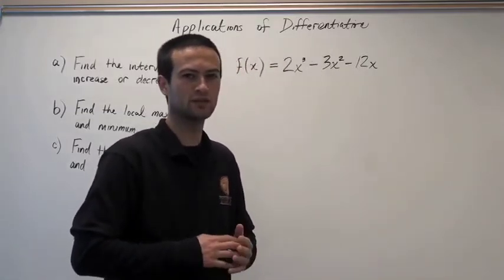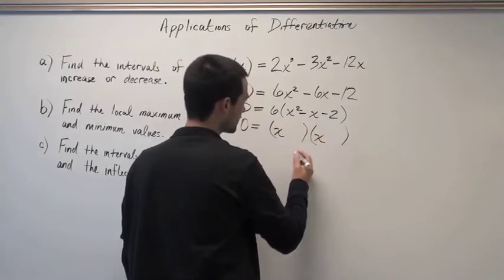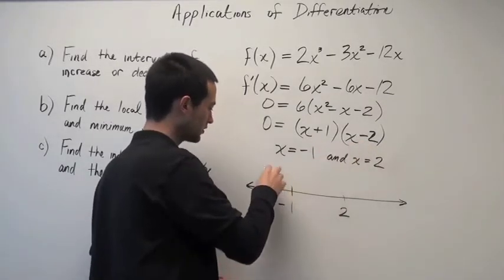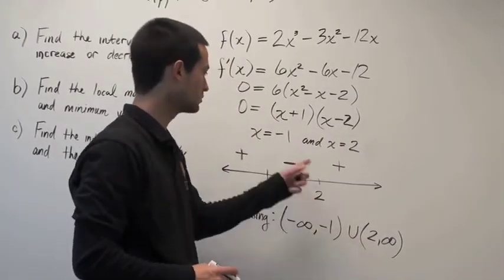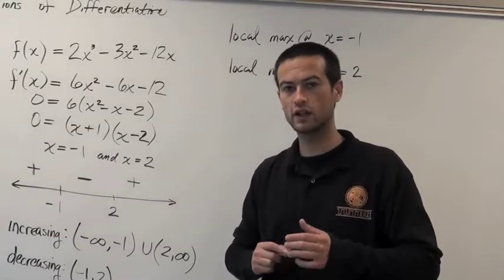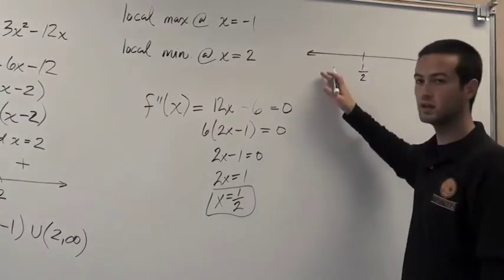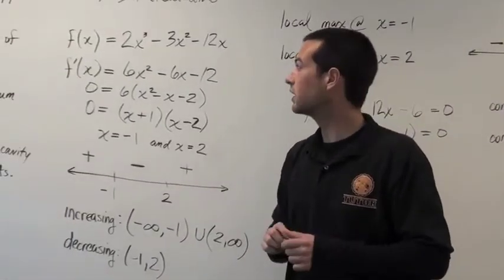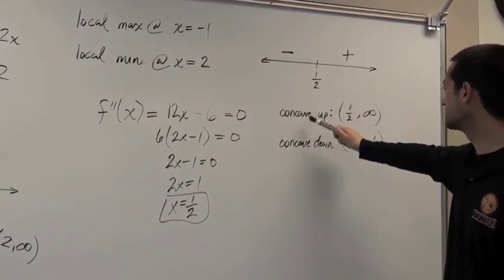Math Applications of Differentiation